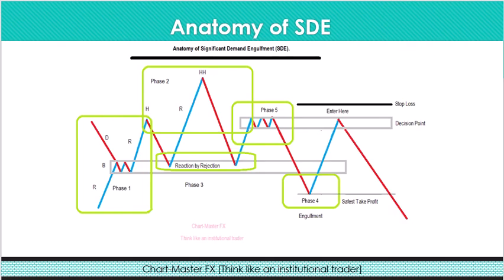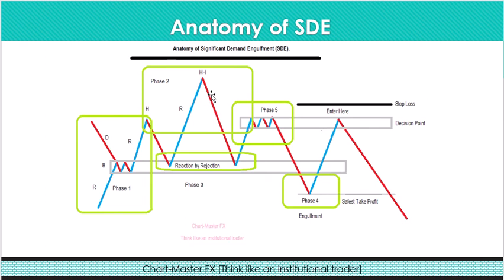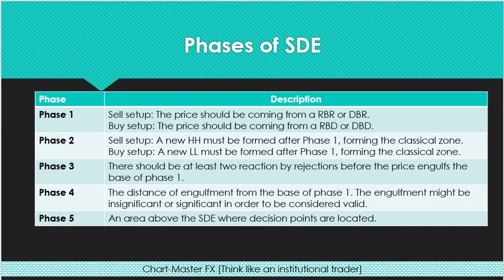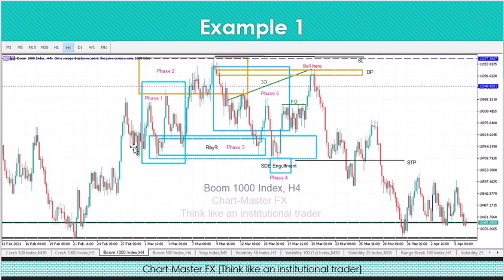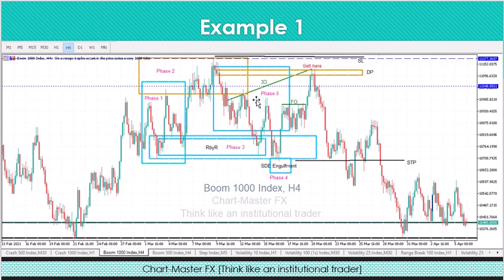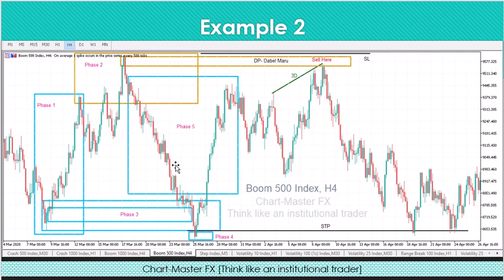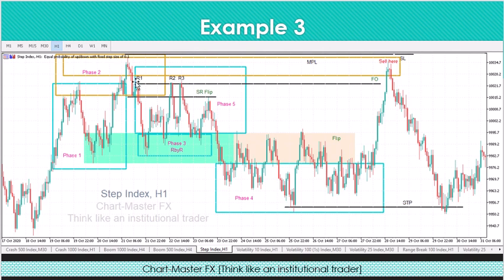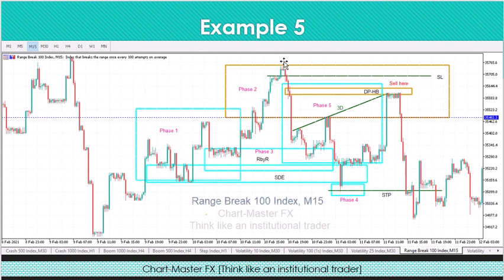Significant Demand Engulfment (SDE) || Forex Trading Tutorial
The SDE is one of the Big Five SOP that we trade at Chart-Master FX. It is my best SOP and l enjoy trading it.